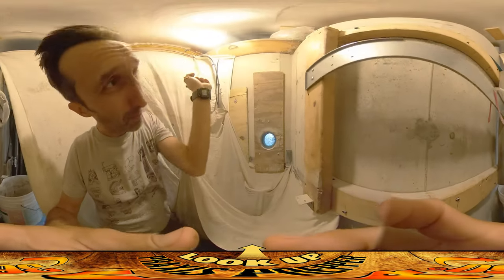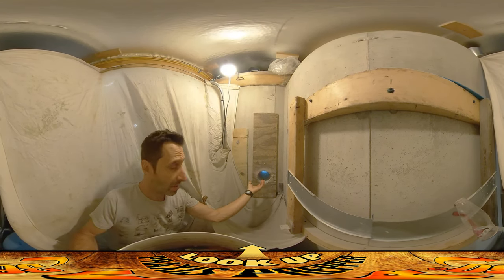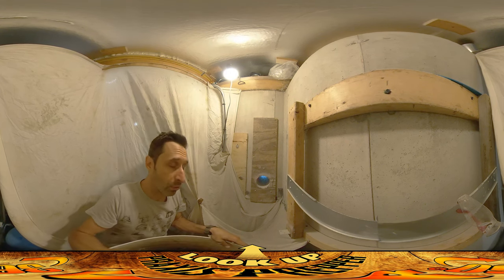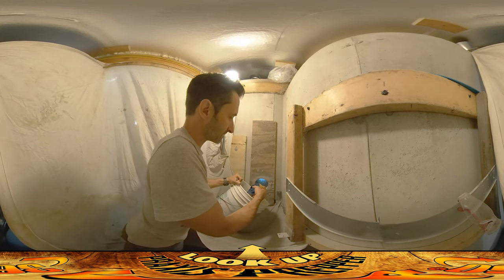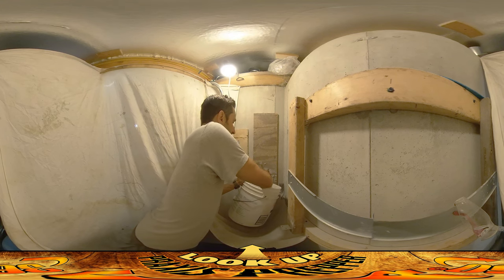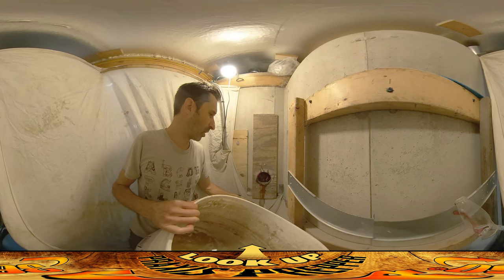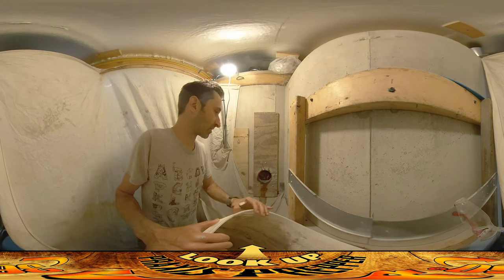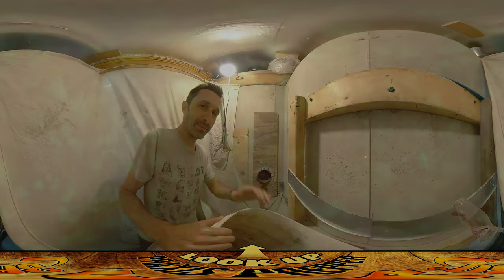Homestead Building - Coring a 5" Hole in my 10" Foundation